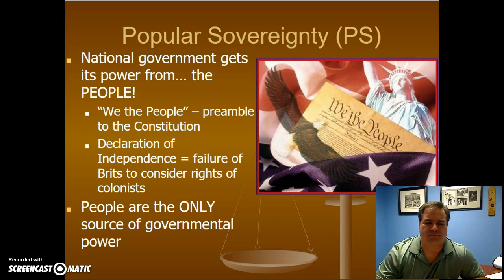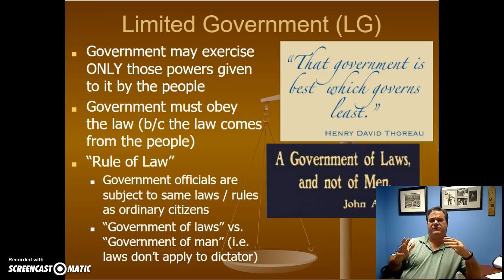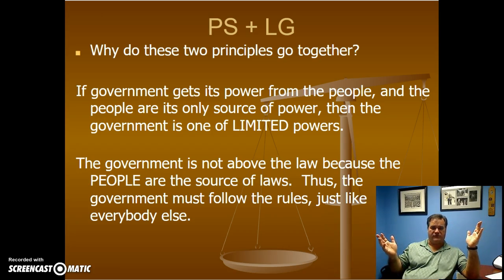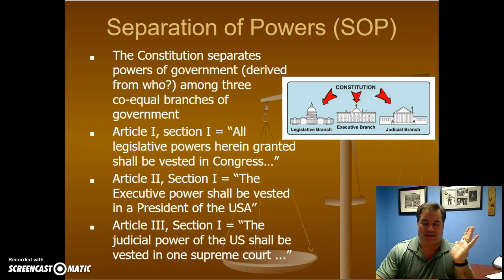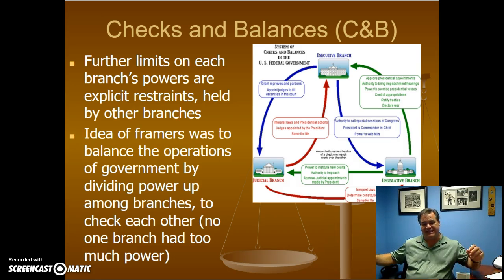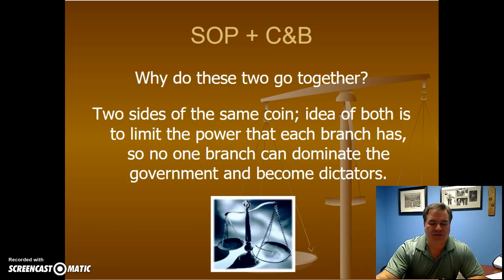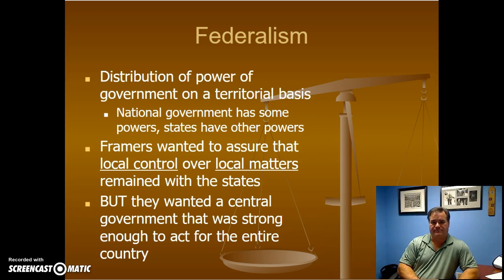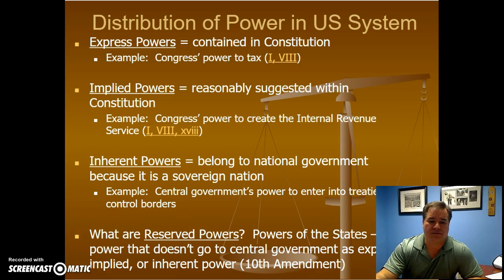The Constitution: Principles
Another flipped class presentation for Mr. Duffy's Government class. This presentation reviews the six principles of the US Constitution - Popular Sovereignty, Limited Government, Separation of Powers, Checks and Balances, Judicial Review and Federalism.